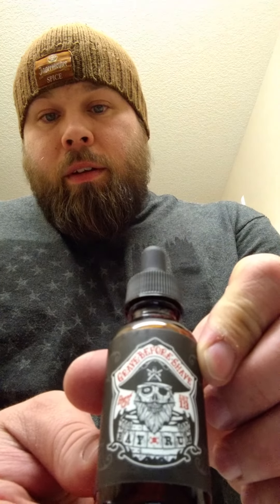Grave Before Shave Beard Oil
Bay Rum Grave Before Shave Beard Oil